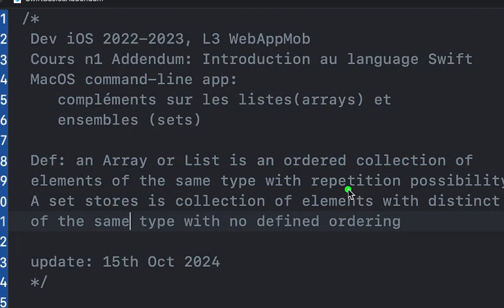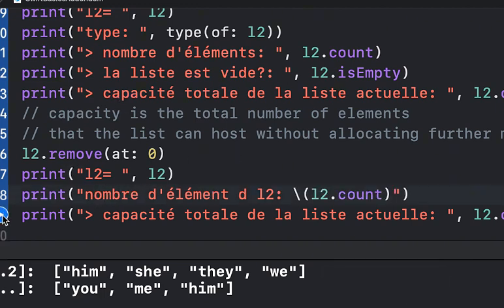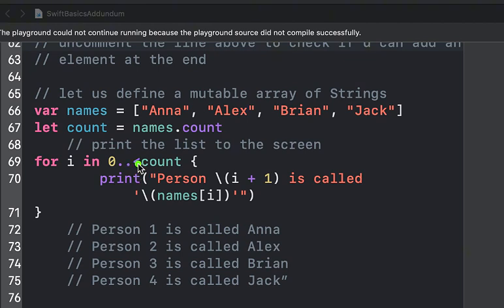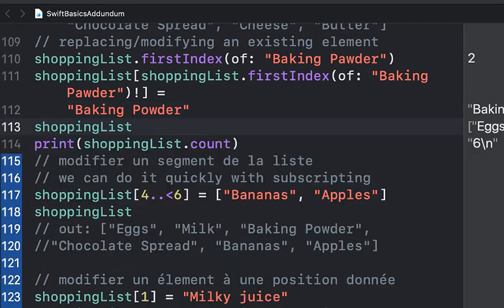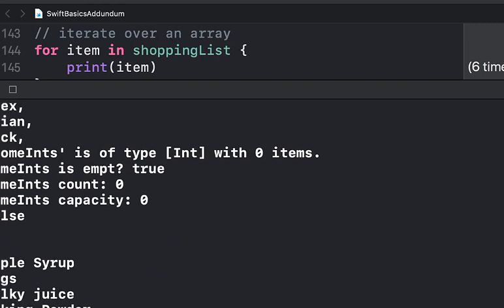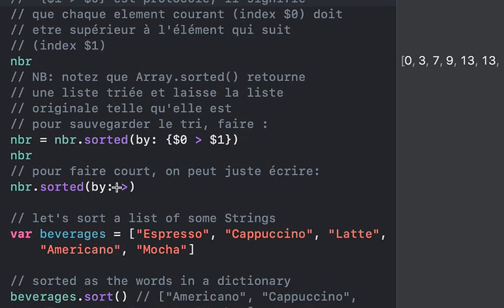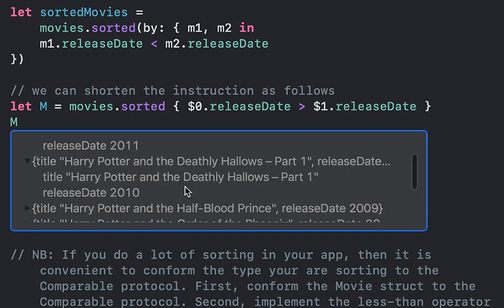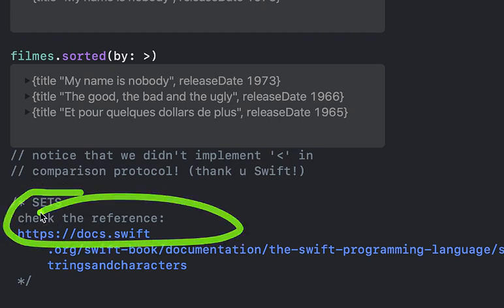Dev iOS - Lecture 4: Swift Language Basics- Arrays [2024]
a short tutorial on Arrays/Lists in Swift, using XCODE.

The source code is available here:
(Dcoder) @ode/6721ed404b72a503c0501c81/arraystutorial